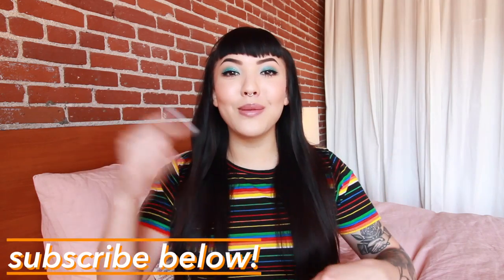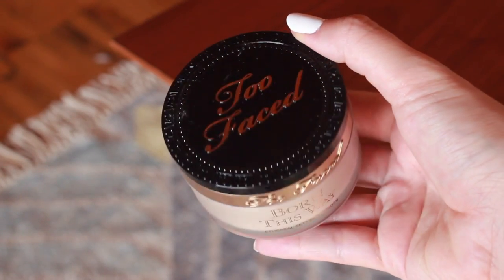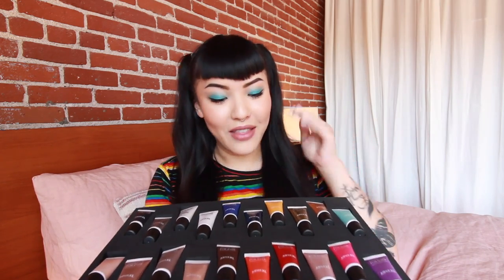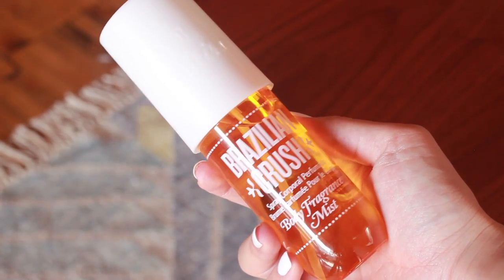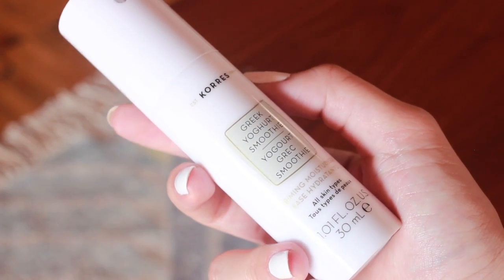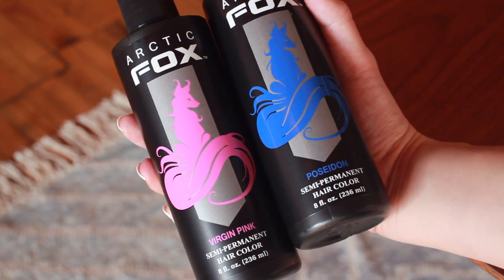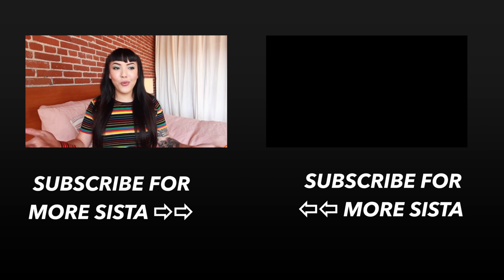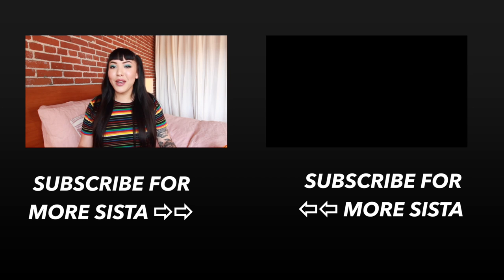PR Package Haul | Hauling Hustla Ep. 1 | soothingsista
Snapchat ⇨ sistasoothing

⇩ Products Mentioned ⇩

Make Up For Ever Aqua XL Color Paint Shadow, M-40, M-24